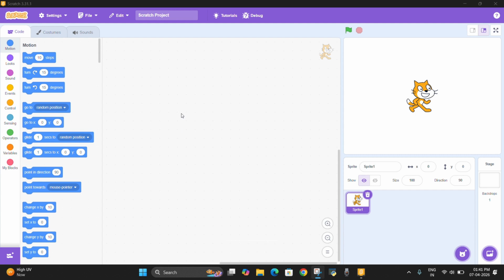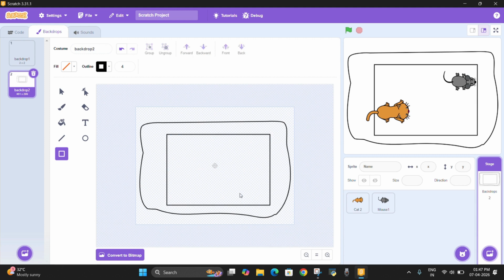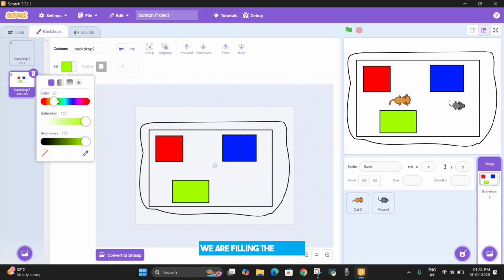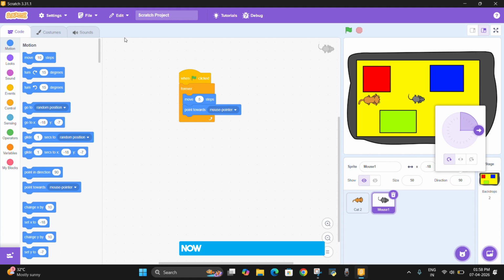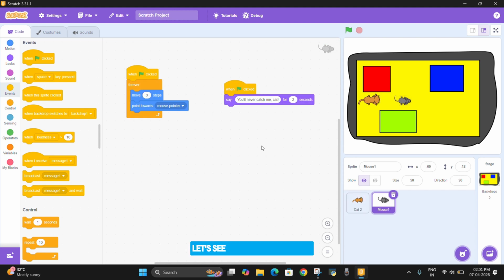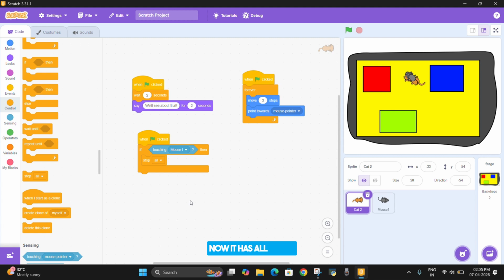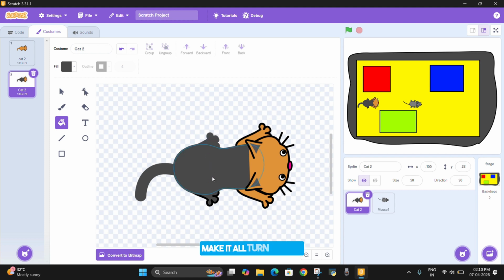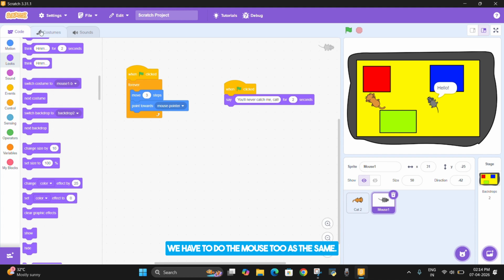How to Make a Game in Scratch | Easy Tutorial for Beginners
Hi guys
This is Kian and welcome back to Kian Code Academy!

In this video, we are creating a fun Scratch game project where a cat chases a mouse

 In this video you will learn:

How to create your own game idea in Scratch
How to add cat and mouse sprites
How to design a custom maze backdrop
How to make sprites follow movement
How to add dialogue and animations
How to make the game more fun and interactive

This video is perfect for beginners, kids, and anyone learning coding with Scratch

 Watch till the end and try making your own version too!